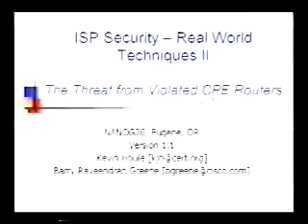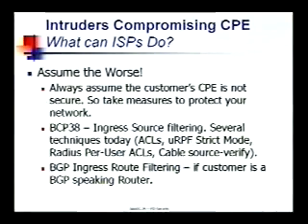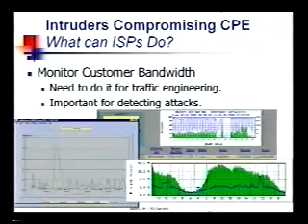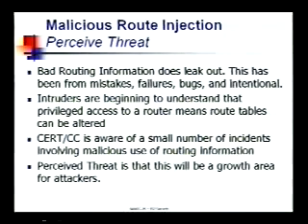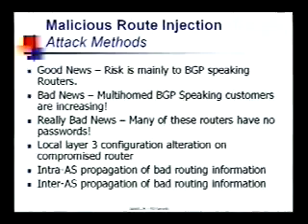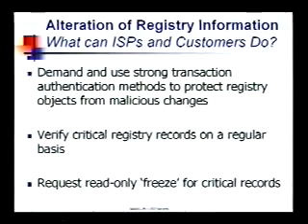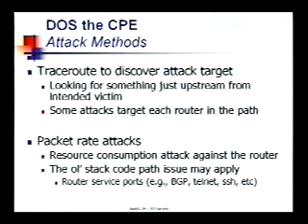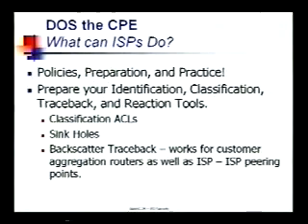Tutorial ISP Security Real World Techniques II